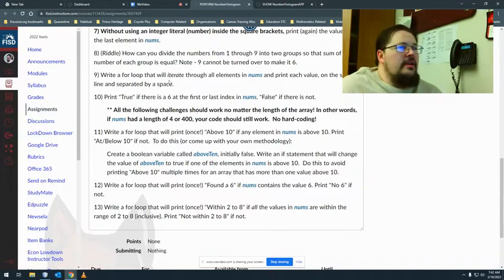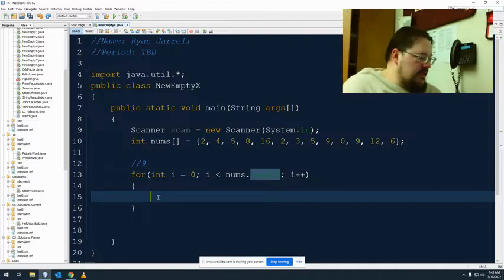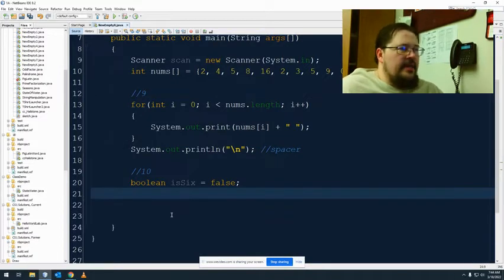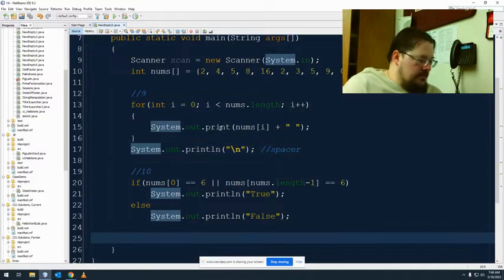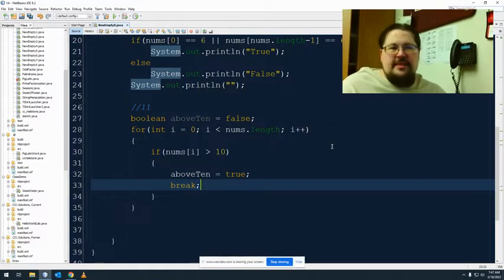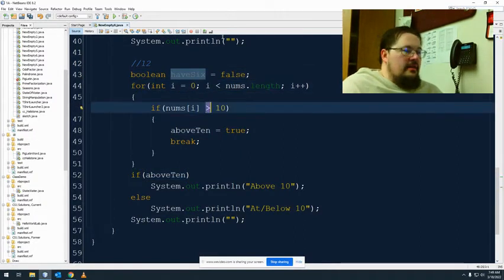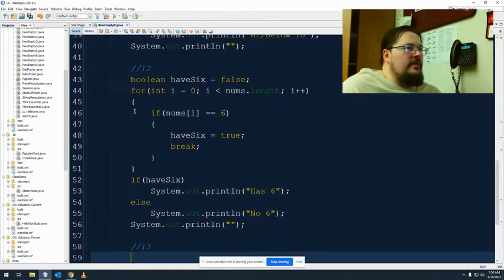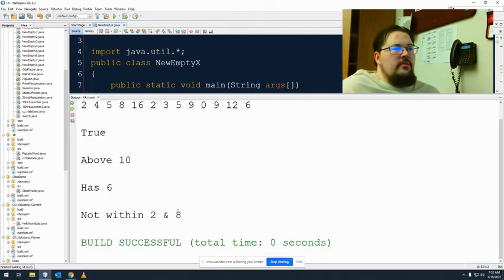Histogram Challenges 9-13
PERFORM Histogram Challenges #9 - 13

Challenges #1 - 8 were one-line solutions and mostly direct from the presentations.  Ask me in class if you're confused by any.